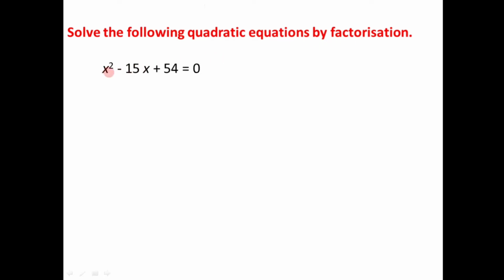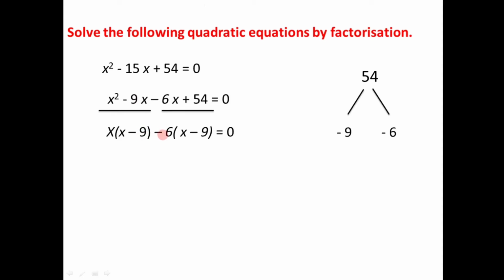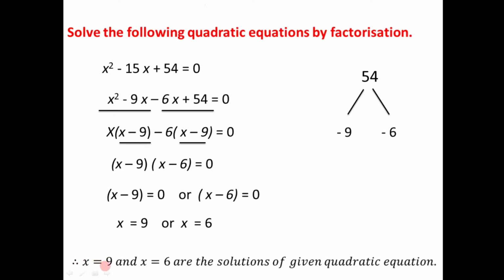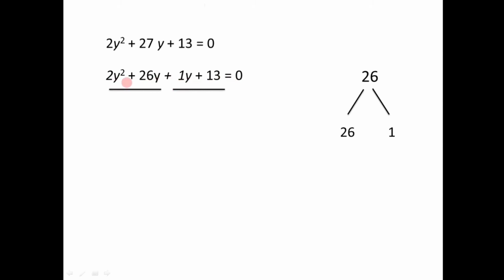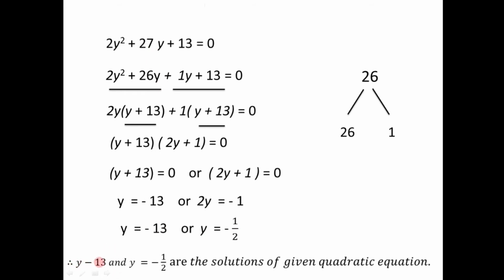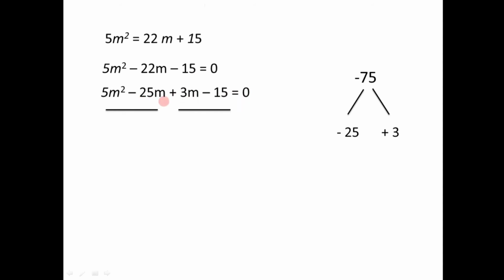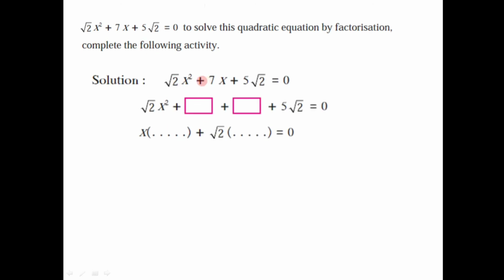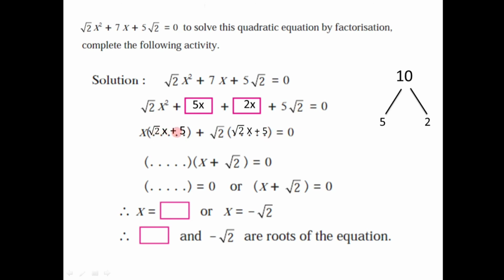Quadratic equations - solution of QE by factorization - class 10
solution of quadratic equation by factorization method